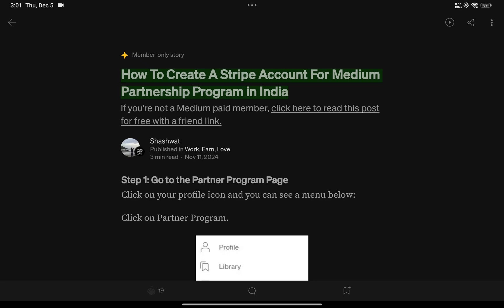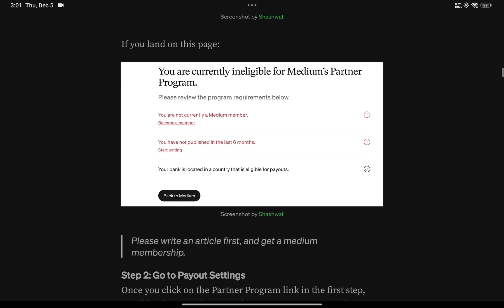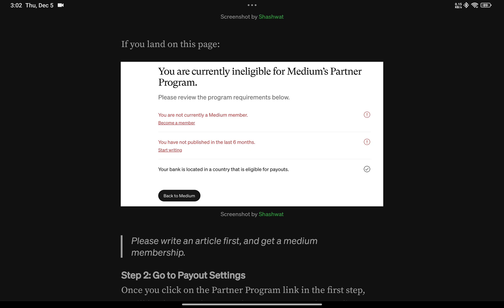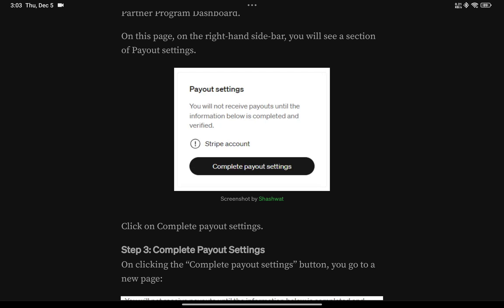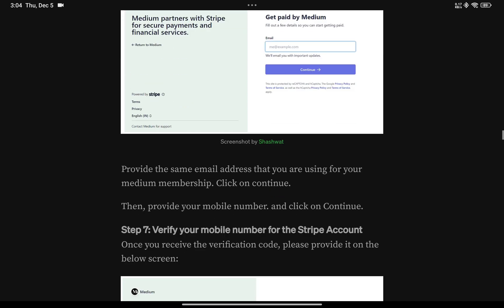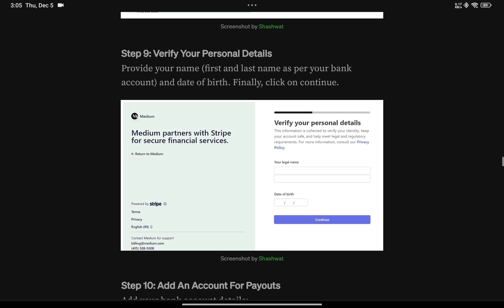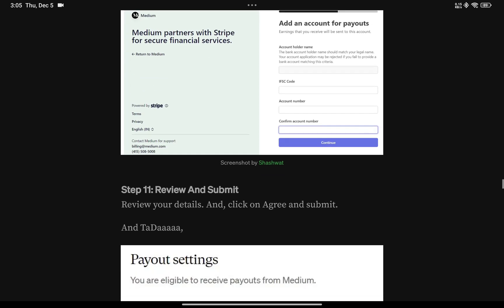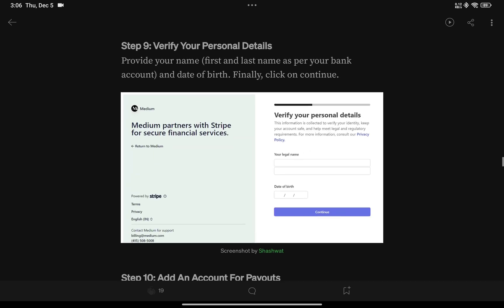How To Create A Stripe Account For Medium Partnership Program in India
I’ll explain exactly how to do it.

This is a must to earn from the Medium Partner Program.

I'll add the link in the first comment which is a guide with step-by-step on how to join the Medium Partner Program and have your stripe account in place, making it easier for you to start your journey as a writer on Medium.